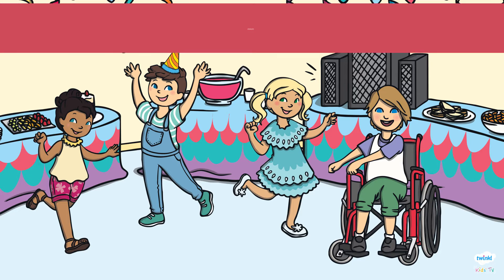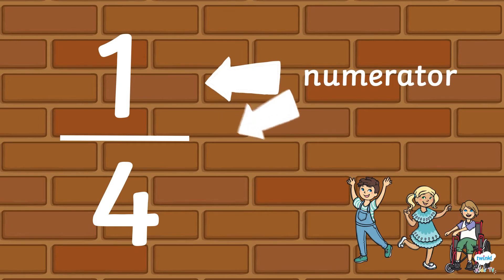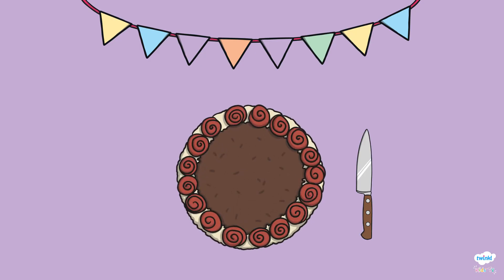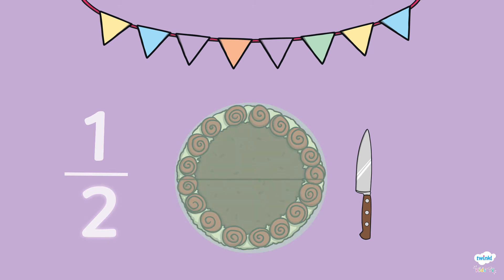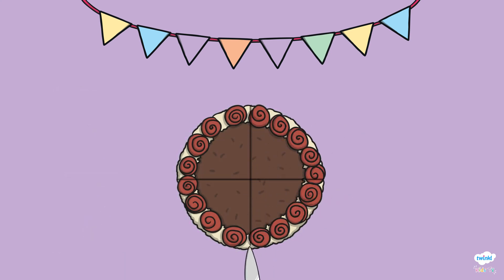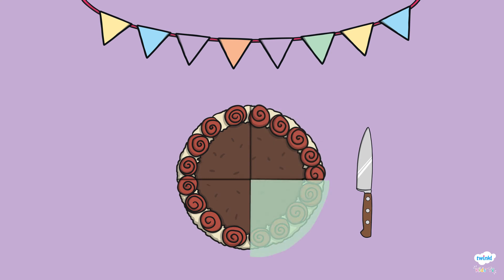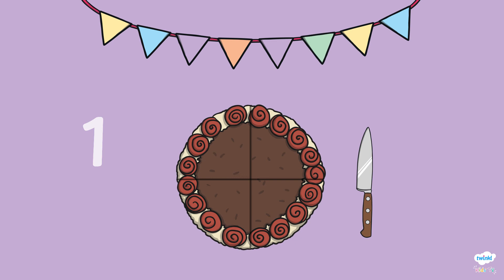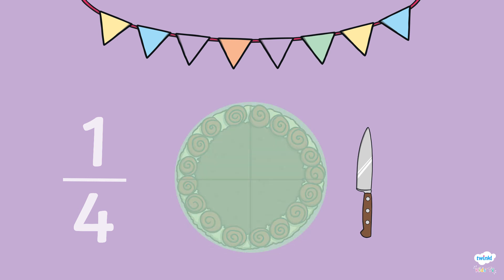Fractions Explained - Easy Learning Video for Kids | Numerators and Denominators | Twinkl Kids Tv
Is your child having trouble defining denominators or knowing their numerators? This video and linked resources are perfect for helping kids understand fractions!

Our video on fractions is an easy guide to understanding fractions, numerators and denominators and are perfect for parents wanting to help their children learn maths at home.